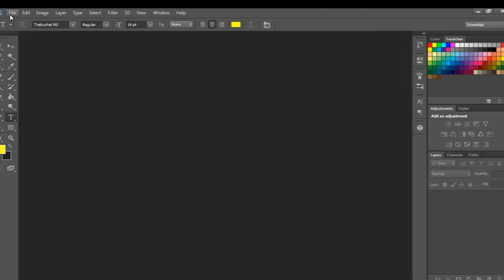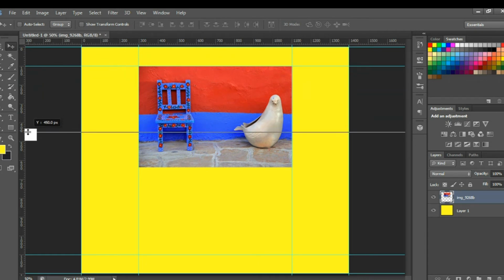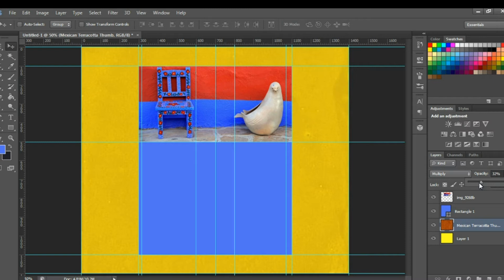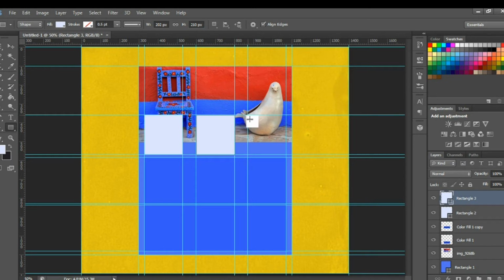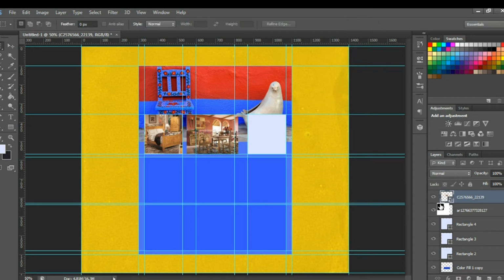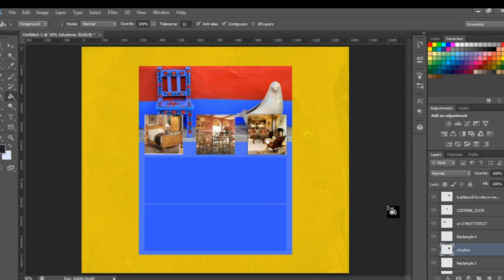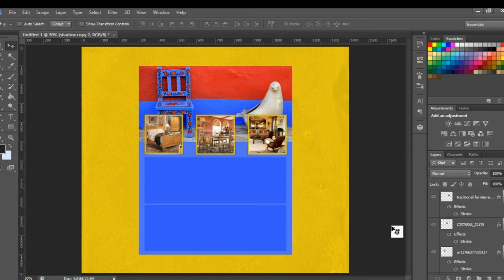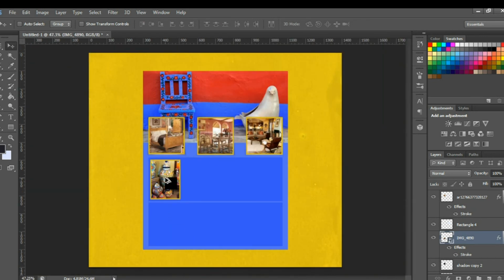Create a Mexican looking web template with Photoshop cs6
I've been making nothing but web templates lately and creating web sites out of the all in order to prepare a portfolio website as I am persuing a career in web design I was qualified years ago but thats a different story..

So as I've been making lots of them I am not at the stage where I am creating my own designs because before I was following tutorials, then the other day I was inspired to make a Mexican one as I love the vibrant colors that they use and I was really happy with the results you can visit my blogger site to see them and there are links for the ones that have become websites